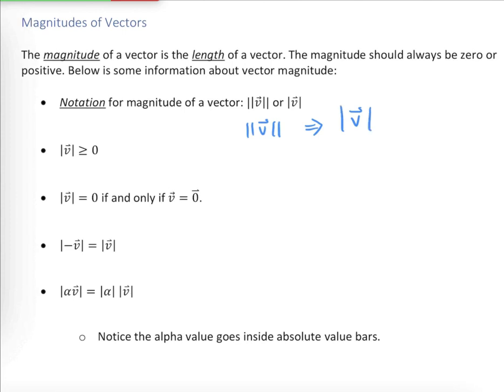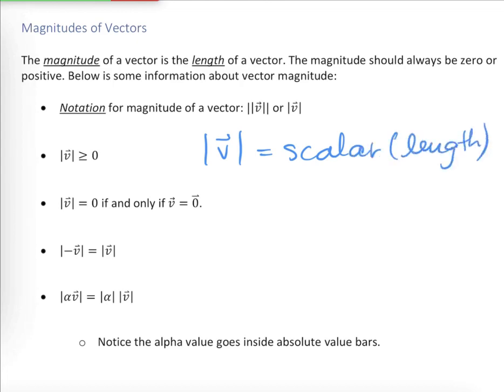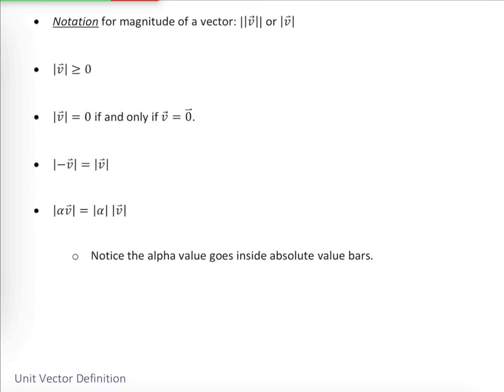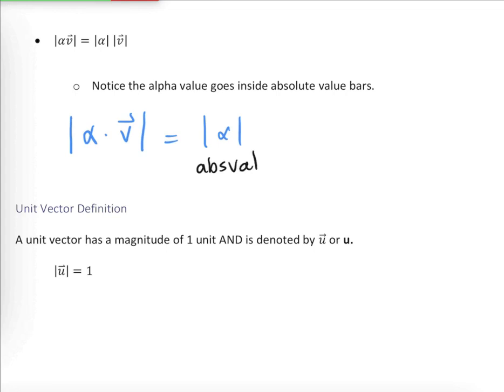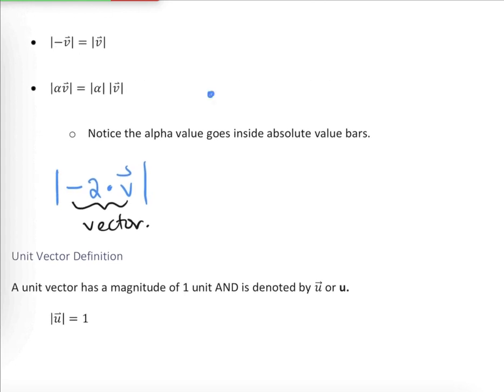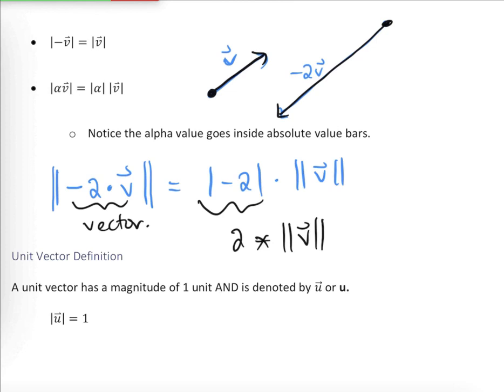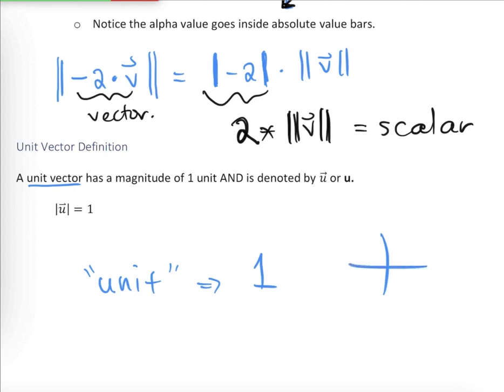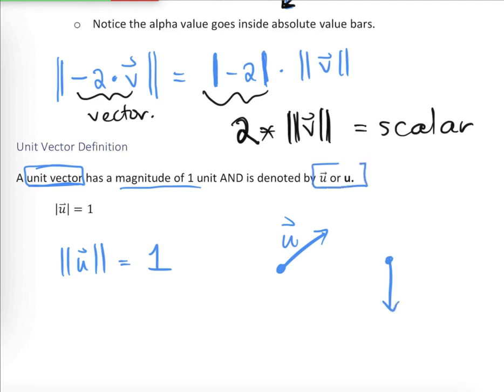The Magnitude of a Vector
Introduction to the magnitude of a vector and basic properties. Introduction to a unit vector.